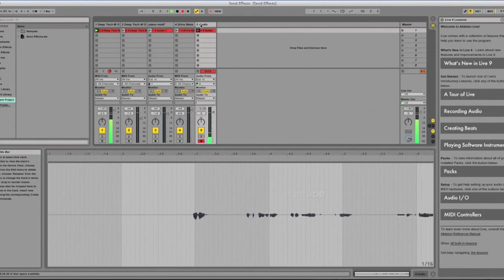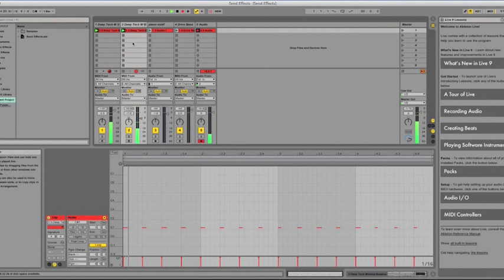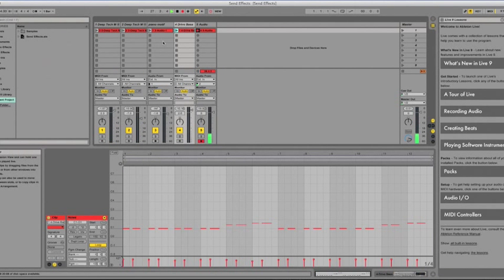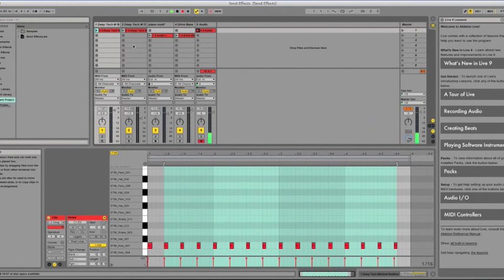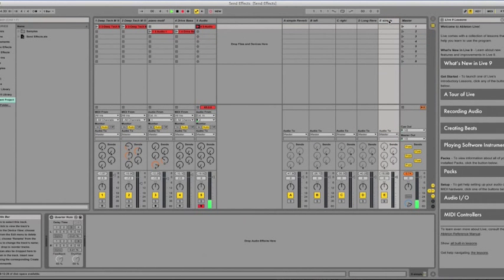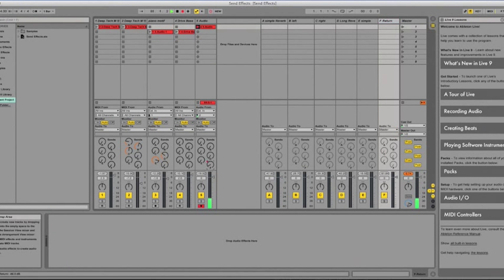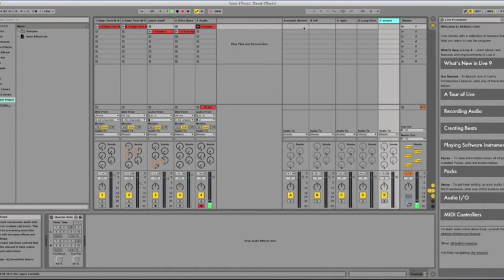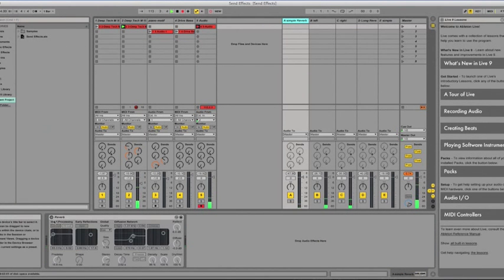Dawmantube - Ableton Live Tutorial - Sends and Effects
Tutorial 3 on Ableton Live 9 Production tips. Using the Send and Returns to make your productions sound great in Ableton Live.